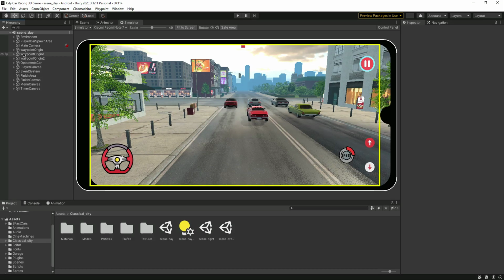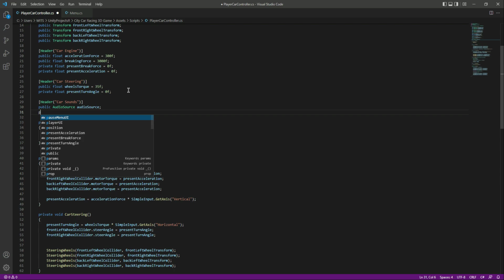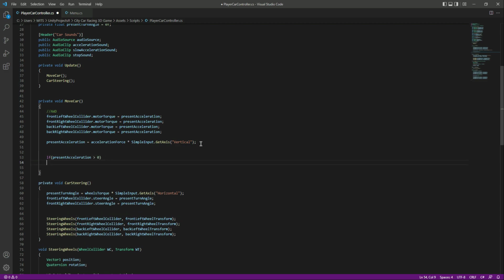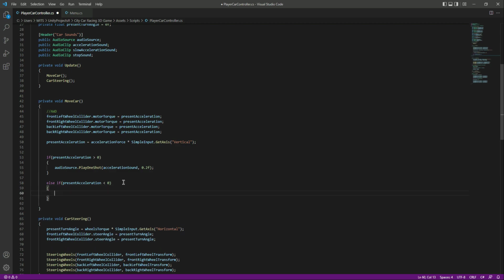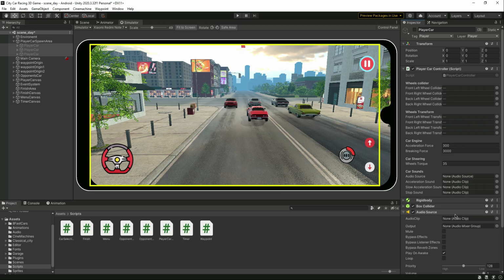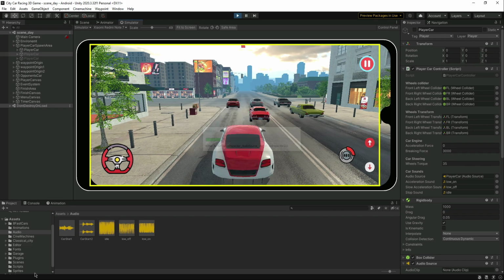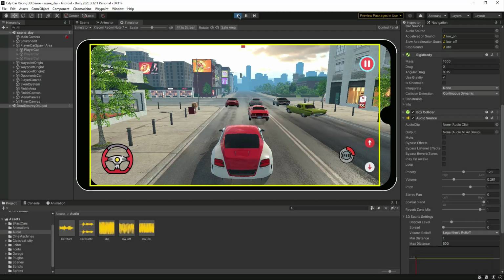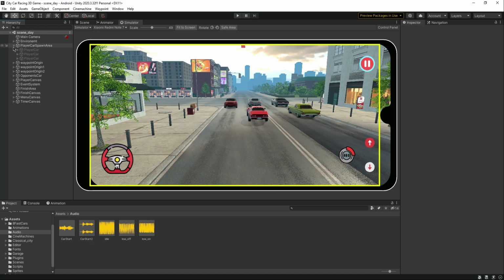Unity 3D Car Garage Sound System | Mobile iOS Android Ashplant 10 Game Clone Development Full Course